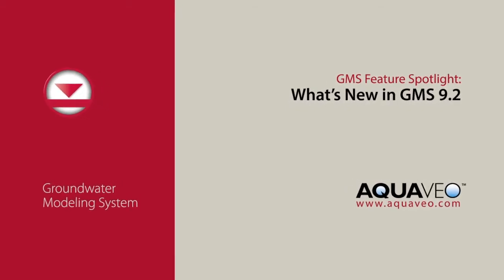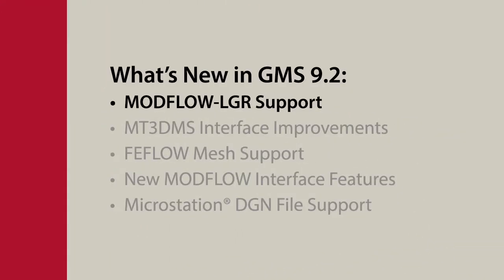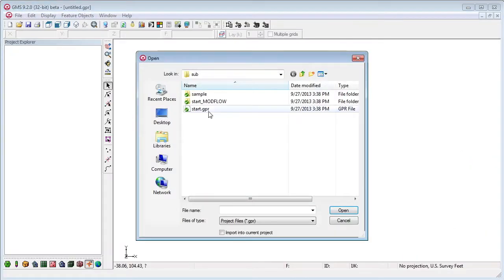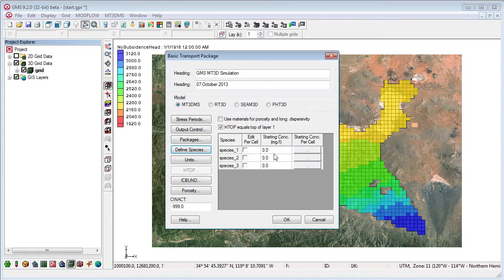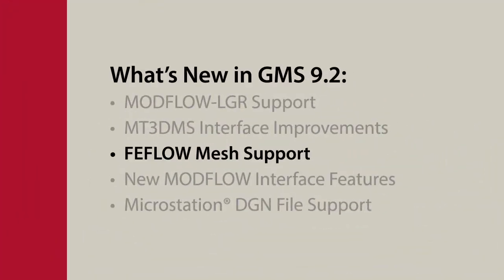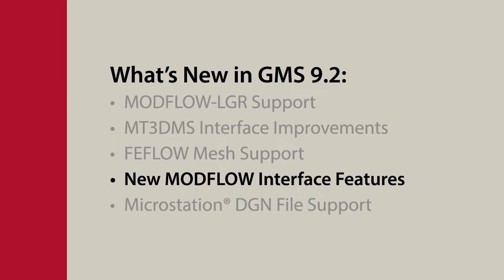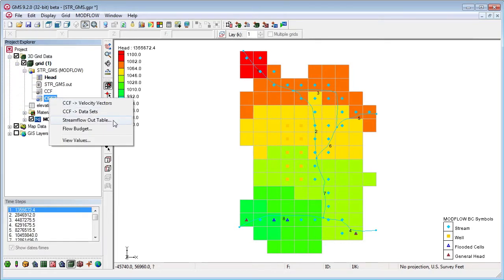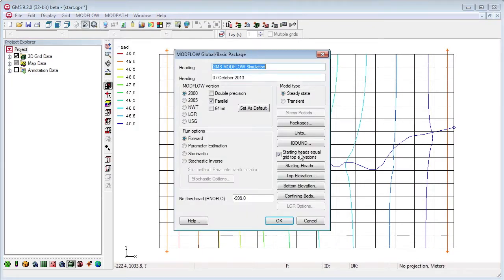GMS: What's New in 9.2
See the full list of what's new in GMS v9.2
(What's New)